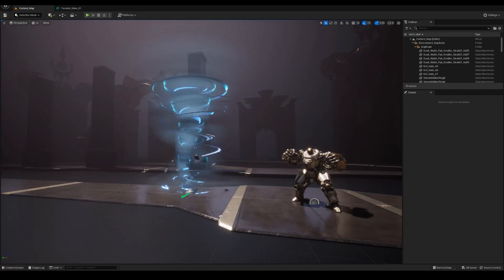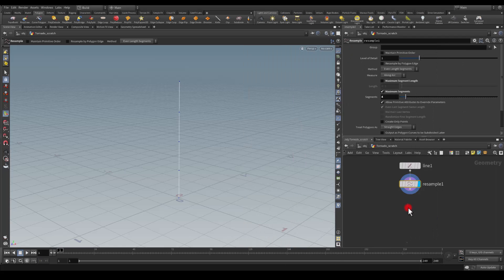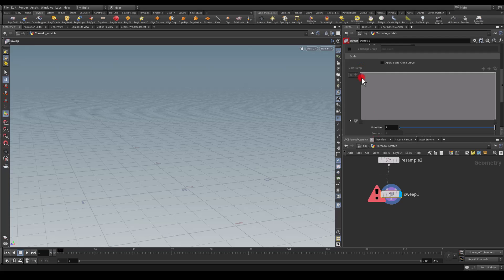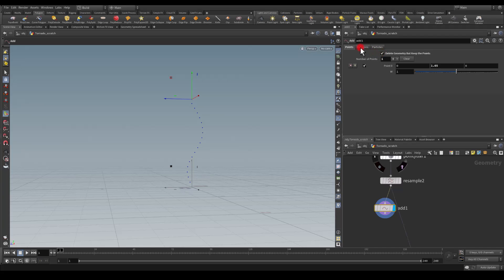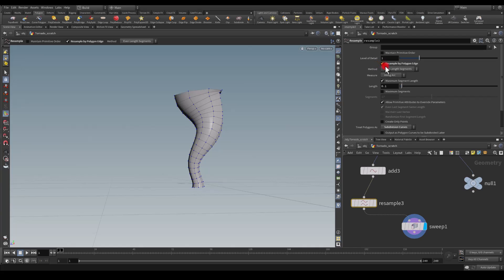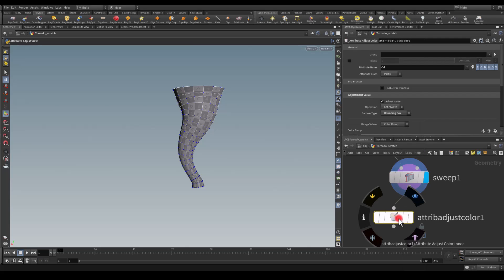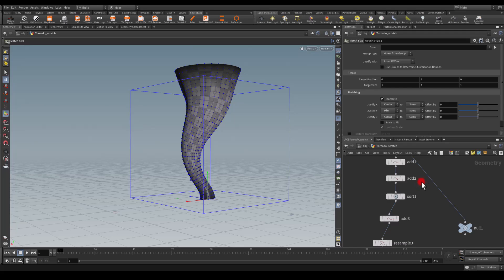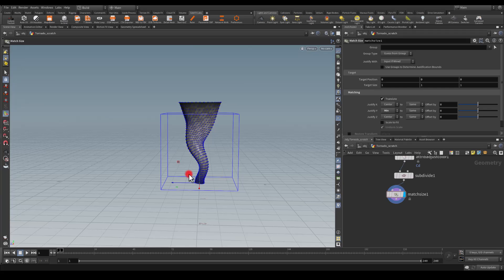Stylized Tornado VFX 3D Mesh - Houdini Part 1